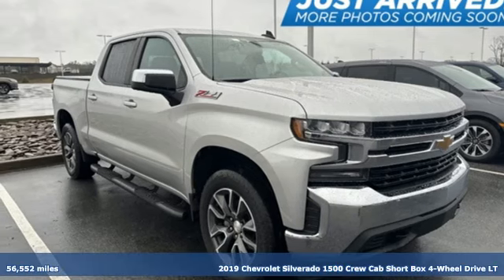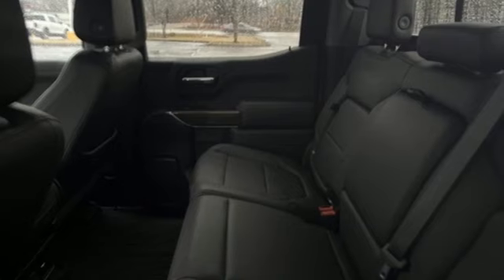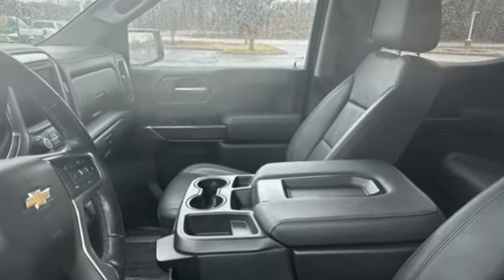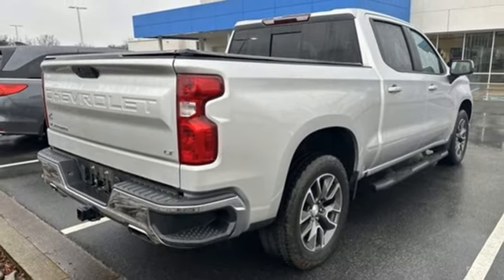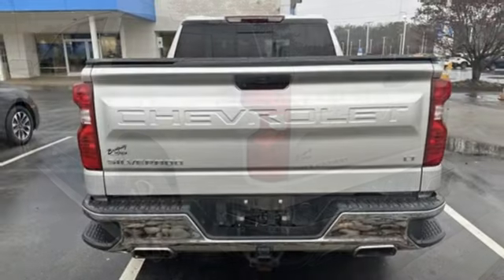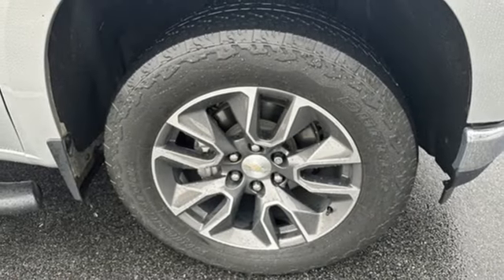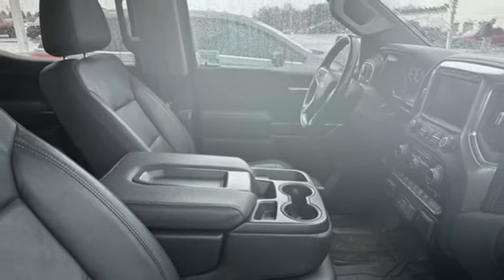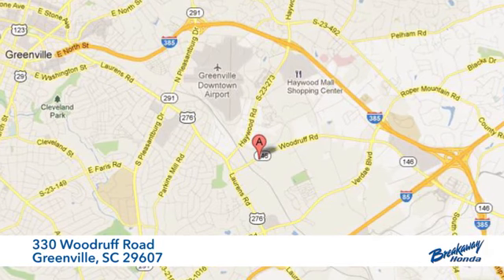Used 2019 Chevrolet Silverado 1500 Greenville SC Easley, SC 2270118A - SOLD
Year: 2019
Make: Chevrolet
Model: Silverado 1500
Trim: LT
Engine: EcoTec3 5.3L V8
Transmission: 8-Speed Automatic
Color: Silver
Interior: Black
Mileage: 56552
Stock #: 2270118A
VIN: 3GCUYDED2KG200213
***New arrival, more information and photographs coming soon!*** Please note, the information may not be accurate as we have not put the vehicle through service yet. Advanced Trailering Package (Advanced Trailering System, Hitch Guidance w/Hitch View, and Trailer Tire Pressure Monitor System), All-Star Edition (Heavy-Duty Rear Locking Differential), Bed Protection Package (Chevytec Spray-On Black Bedliner and Rear Wheelhouse Liners), Convenience Package (10-Way Power Driver Seat w/Lumbar, 12-Volt Rear Auxiliary Power Outlet, 40/20/40 Front Split-Bench Seat, Dual-Zone Automatic Climate Control, Electric Rear-Window Defogger, Electrical Lock Control Steering Column, EZ Lift Power Lock & Release Tailgate, Heated Driver & Front Passenger Seats, Heated Steering Wheel, Keyless Open & Start, Leather Wrapped Steering Wheel, LED Cargo Area Lighting, Manual Tilt/Telescoping Steering Column, Rear Dual USB Charging-Only Ports, Remote Vehicle Starter System, and Theft Deterrent System (Unauthorized Entry)), Convenience Package II (120-Volt Bed Mounted Power Outlet, 120-Volt Instrument Panel Power Outlet, 2 USB Ports, HD Radio, HD Rear Vision Camera, Power Sliding Rear Window w/Rear Defogger, Radio: Chevrolet Infotainment 3 Plus System, SiriusXM Radio, and Universal Home Remote), Leather Package, Preferred Equipment Group 1LT (2 USB Ports (First Row), 4.2" Diagonal Color Display Driver Info Center, 4-Way Manual Driver Seat Adjuster, BluetoothA® For Phone, Chevrolet Connected Access, Chevrolet w/4G LTE, Chrome Grille, Chrome Mirror Caps, Color-Keyed Carpeting Floor Covering, Compass, Deep-Tinted Glass, Electronic Cruise Control, Front Frame-Mounted Black Recovery Hooks, Front Rubberized Vinyl Floor Mats, Locking Tailgate, Manual Tilt Wheel Steering Column, OnStar & Chevrolet Connected Services Capable, Power Door Locks, Power Front Windows w/Driver Express Up/Down, Power Front Windows w/Passenger Express Down, Power Rear Windows w/Express Down, Rear 60/40 Folding Bench Seat (Folds Up), Rear Rubberized-Vinyl Floor Mats, Rear Vision Camera, Remote Keyless Entry, Single-Zone Manual/Semi-Automatic Air Conditioning, Steering Wheel Audio Controls, and Urethane Steering Wheel), Trailering Package (Hitch Guidance), Up-Level Rear Seat w/Storage Package, Z71 Off-Road & Protection Package (All-Weather Floor Liner (LPO) (AAK)), Z71 Off-Road & Protection Package w/VYU, Z71 Off-Road Package (Dual Exhaust w/Polished Outlets, High Capacity Air Filter, Hill Descent Control, and Off-Road Suspension), 8-Speed Automatic, 4WD, Black Leather, 170 Amp Alternator, 220 Amps Alternator, 3.23 Rear Axle Ratio, 40/20/40 Front Split Bench Seat, 4-Wheel Disc Brakes, 6 Speakers, ABS brakes, Air Conditioning, Alloy wheels, AM/FM radio: SiriusXM, Apple CarPlay/Android Auto, Auxiliary External Transmission Oil Cooler, Brake assist, Bumpers: chrome, Cloth Seat Trim, Delay-off headlights, Driver door bin, Driver vanity mirror, Dual front impact airbags, Dual front side impact airbags, Electronic Stability Control, External Engine Oil Cooler, Front anti-roll bar, Front Center Armrest w/Storage, Front License Plate Kit, Front reading lights, Front wheel independent suspension, Fully automatic headlights, Heated door mirrors, Heavy Duty Suspension, High Capacity Air Filter (DISC), Illuminated entry, Integrated Trailer Brake Controller, Low tire pressure warning, Occupant sensing airbag, Outside temperature display, Overhead airbag, Overhead console, Panic alarm, Passenger door bin, Passenger vanity mirror, Power door mirrors, Power steering, Power windows, Premium audio system: Chevrolet Infotainment System 3, Radio data system, Radio: Chevrolet Infotainment 3 System, Rear reading lights, Rear step bumper, Remote keyless entry, Speed control, Speed-sensing steering, Split folding rear seat, Steering wheel mounted audio controls, Tachometer, Tilt steering wheel, Traction control, Trip computer, Variably intermittent wipers, Voltmeter, Wheel Locks (Set of 4) (LPO), Wheels: 17" x 8"

Address:
330 Woodruff Road